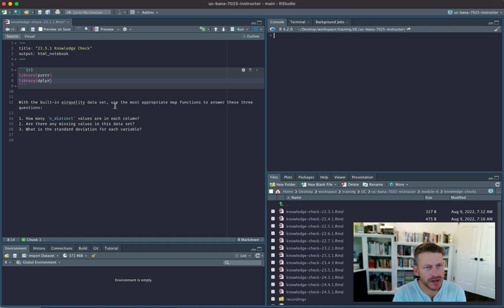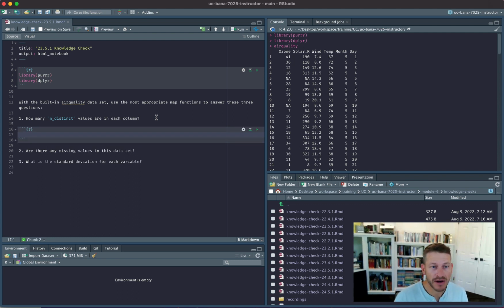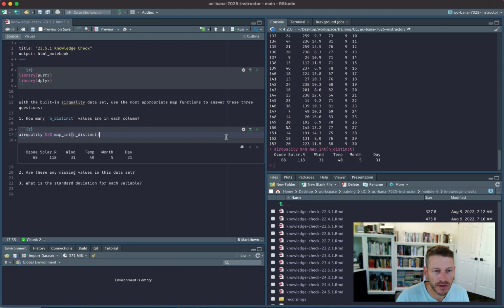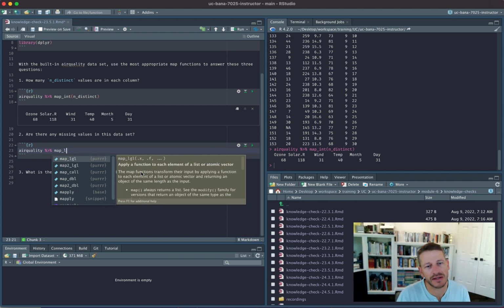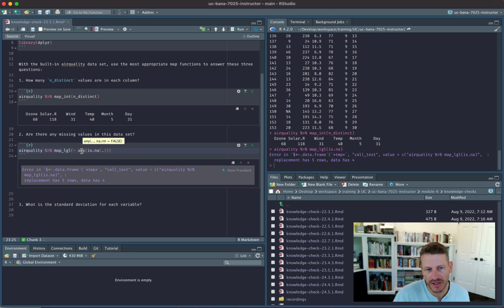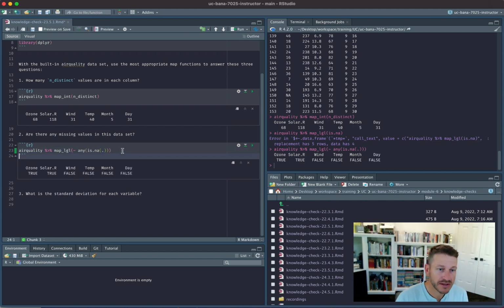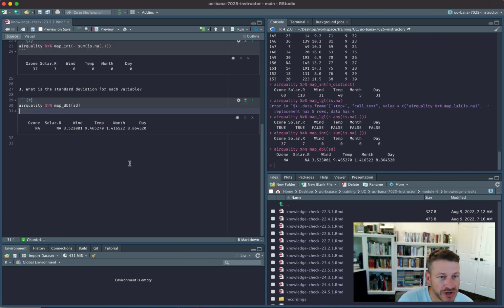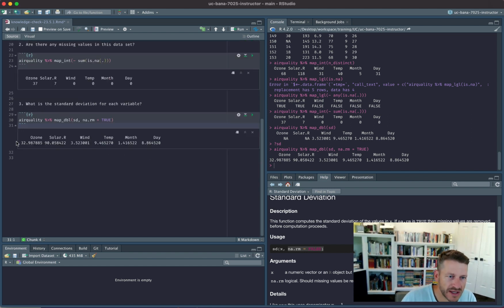Iteration with Functional Programming: Knowledge Check 23.5.1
This video accompanies the Knowledge Check 23.5.1 in the Iteration with Functional Programming section of Lesson 6b: Iteration Statements